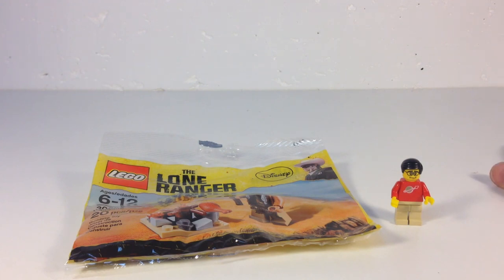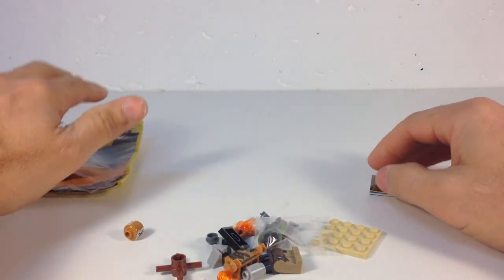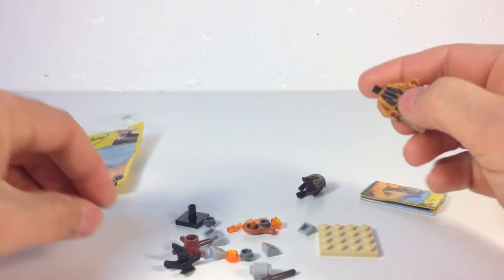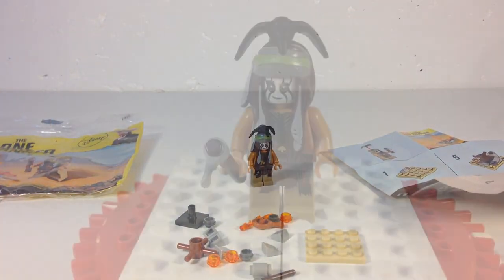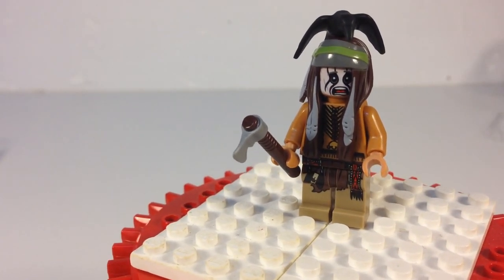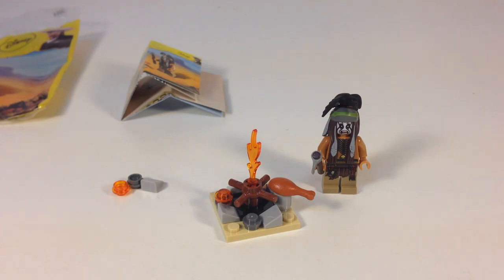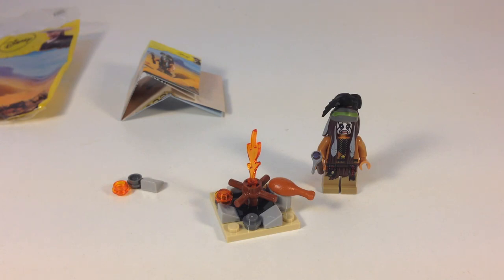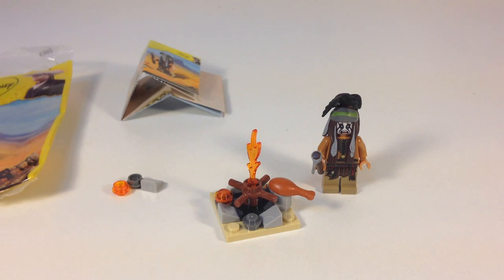LEGO Disney's Lone Ranger 30261 Tonto's Campfire polybag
Lego Disney's Lone Ranger 30261 Tonto's Campfire polybag - 20 pieces of lameness